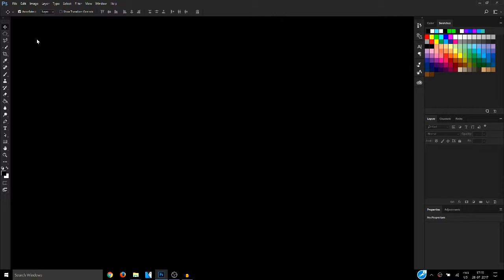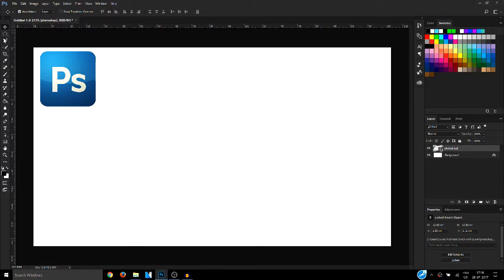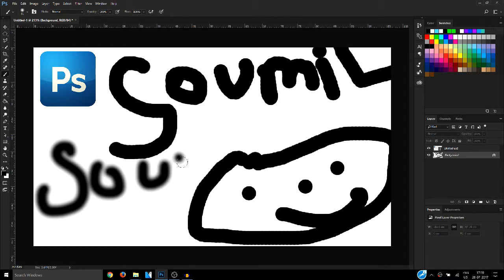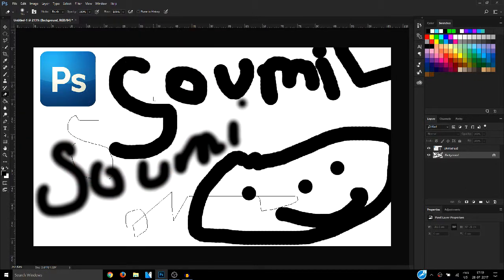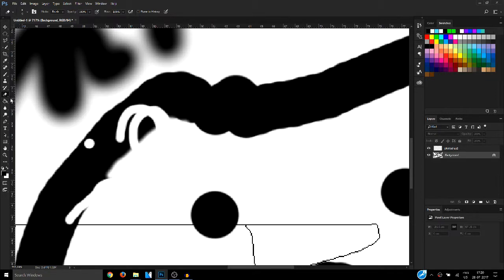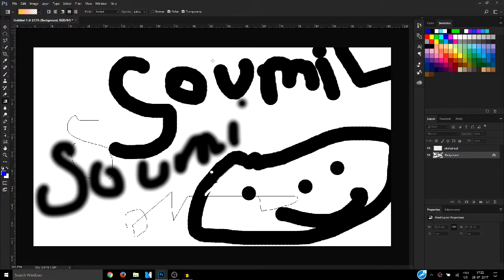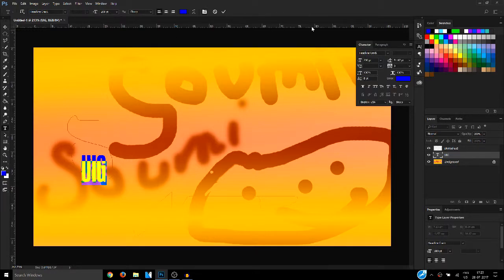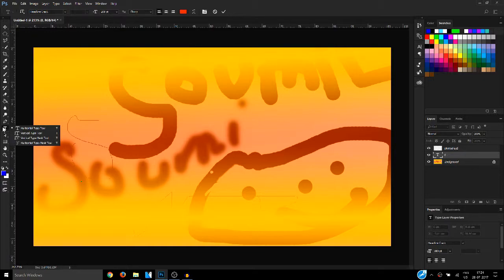Adobe Photoshop CC/CS6 TUTORIAL FOR BEGINNERS !! 2017!!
Adobe Photoshop CC/CS6 TUTORIAL FOR BEGINNERS !! 2017!! I DECIDED TO GET BACK INTO MAKING PHOTOSHOP TUTORIALS, SO IN THIS VIDEO, I EXPLAINED YOU GUYS ABOUT THE BASIC TOOLS. SORRY FOR THE BAD VIDEO QUALITY AT 720p60 AS PHOTOSHOP WAS LAGGING A LOT WITH 1080p. I HOPW YOU LIKE THIS VIDEO GUYS!!

TILL THEN BYE GUYS!!